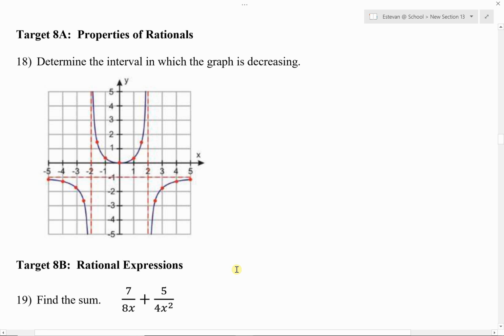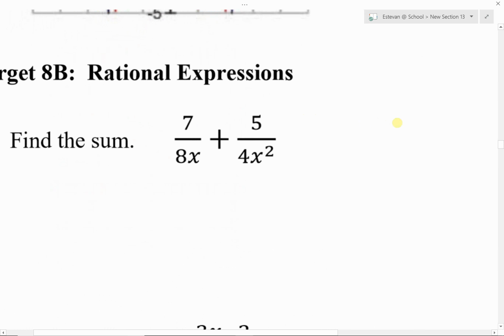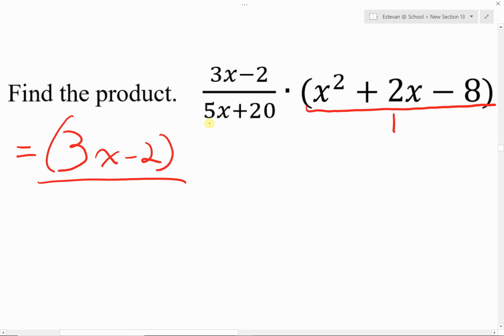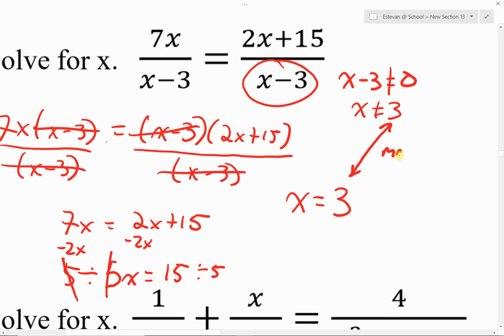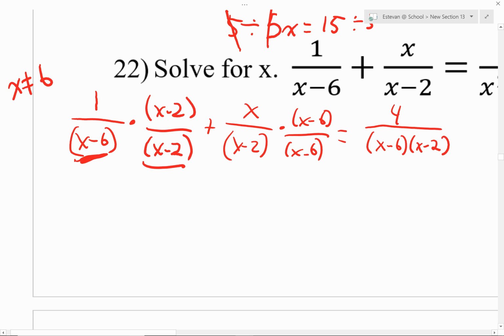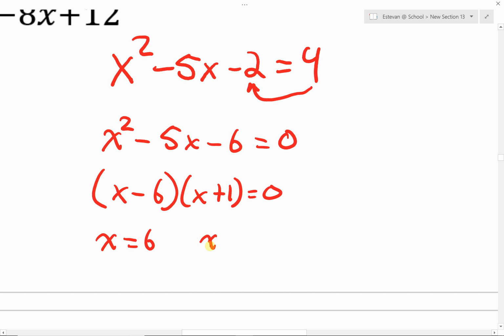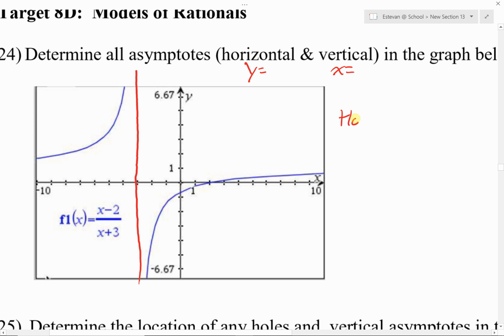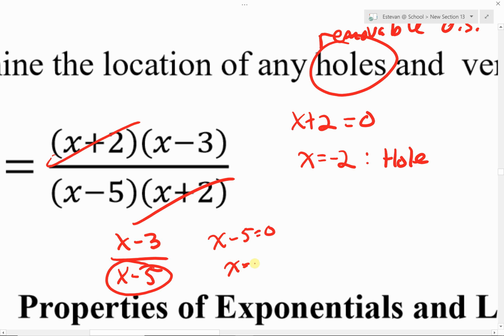KC8 - Final Review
Int 2 Honors Semester Review